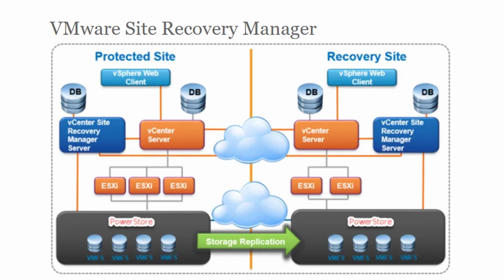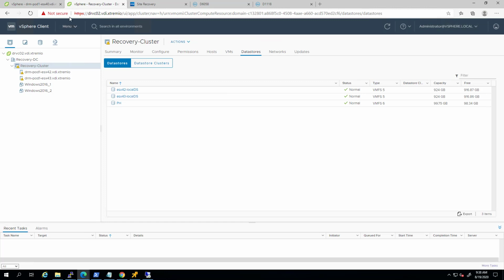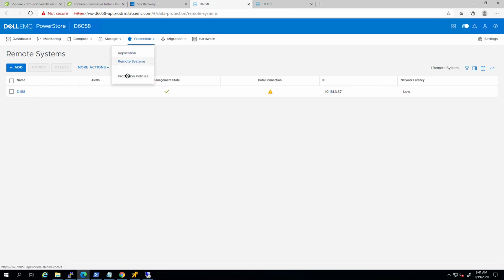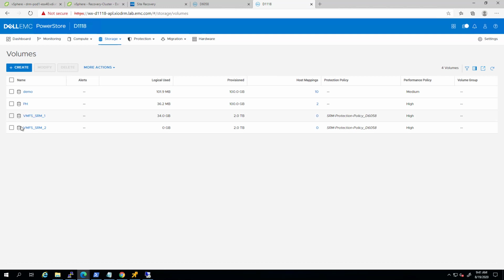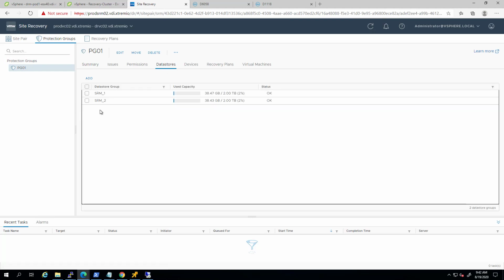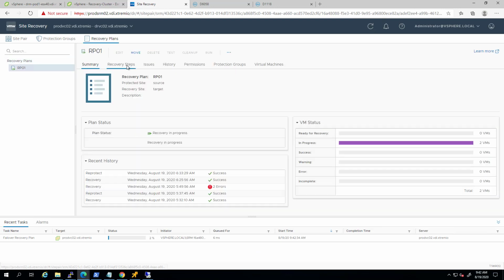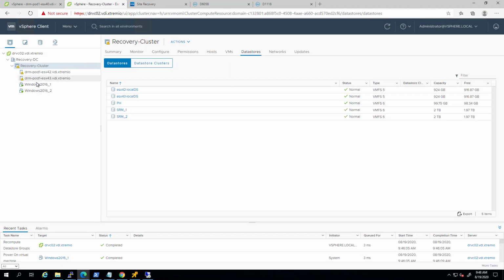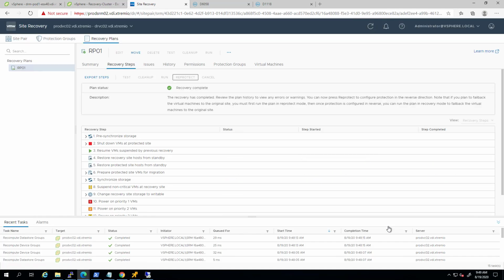Dell EMC PowerStore Integration with VMware SRM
This demo shows the integration between Dell EMC PowerStore & VMware SRM (Site Recovery Manager)